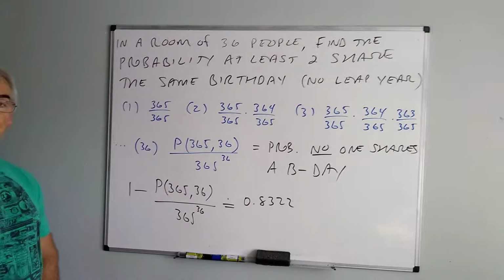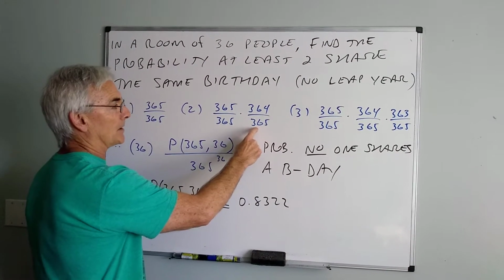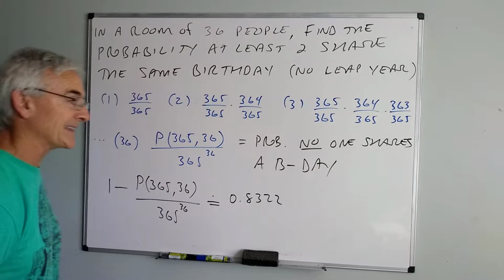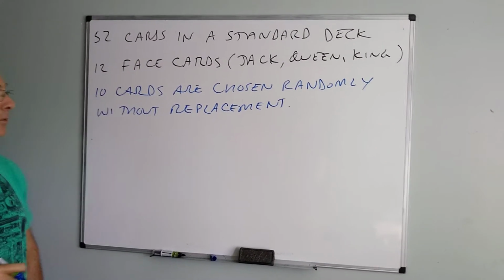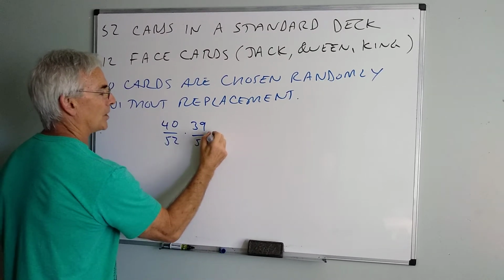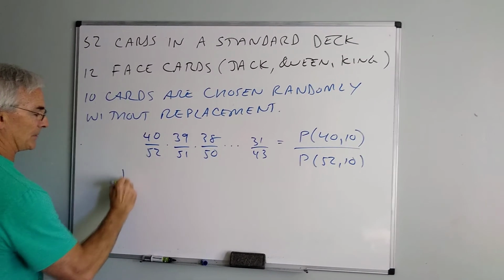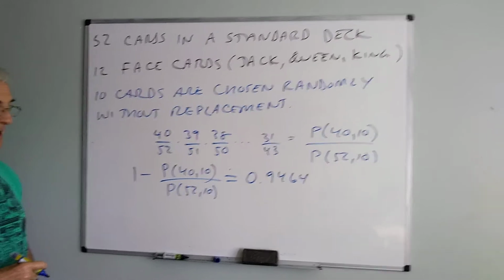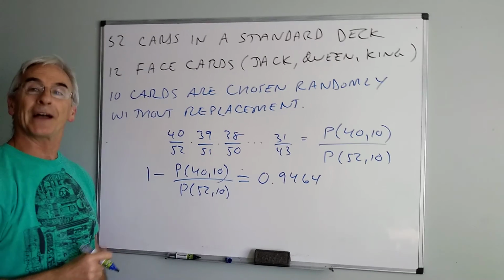April 23, 2020